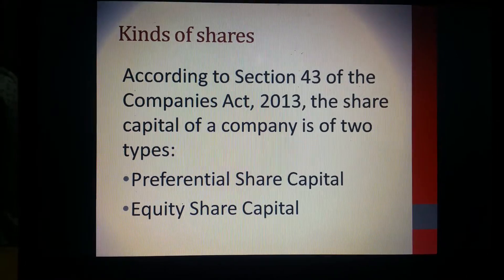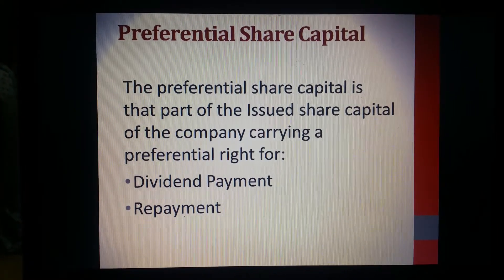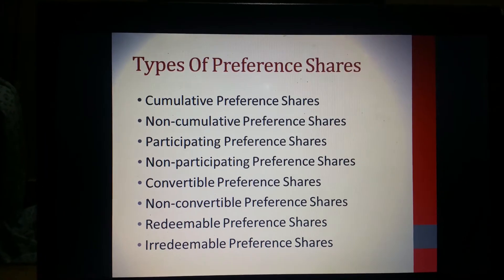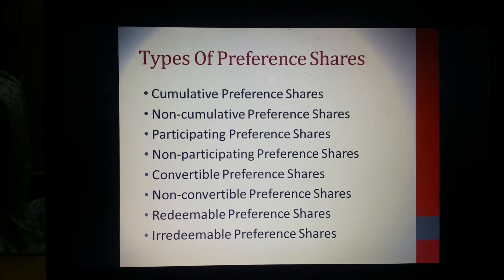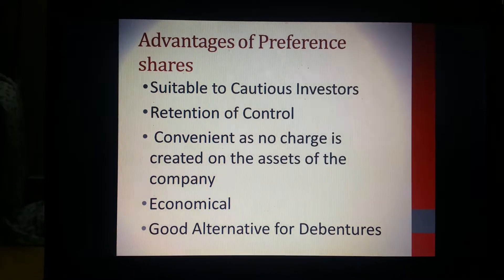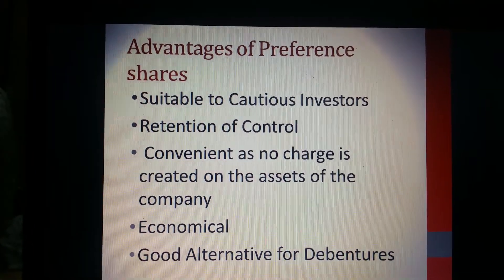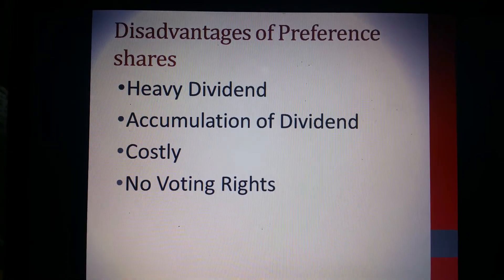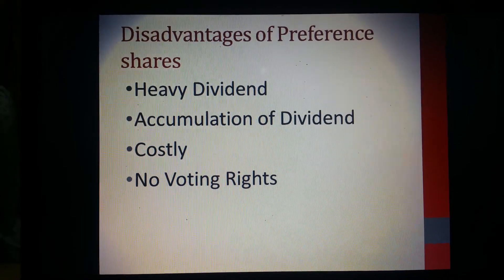Preference shares -Types of preference share -Advantages and disadvantages- BBA- Bcom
Hi all
 This video provides explanation on preference shares;  kinds of preference shares; advantages and disadvantages of preference shares.
# preference shares
# types of preference shares
Advantages of preference shares
# disadvantages of preference shares